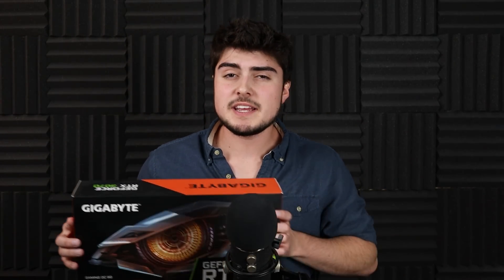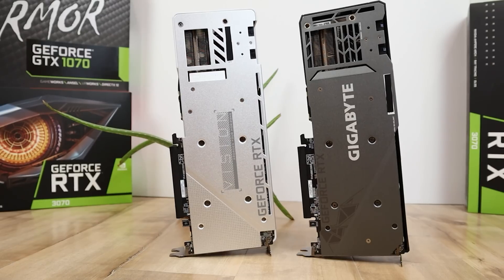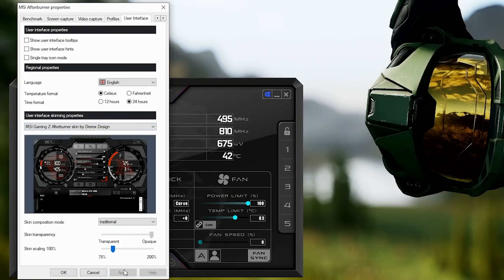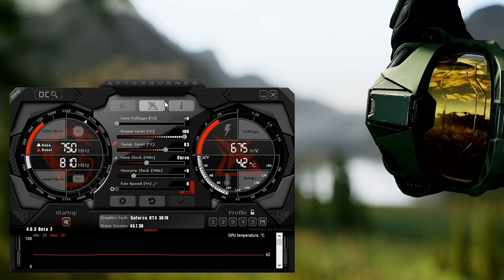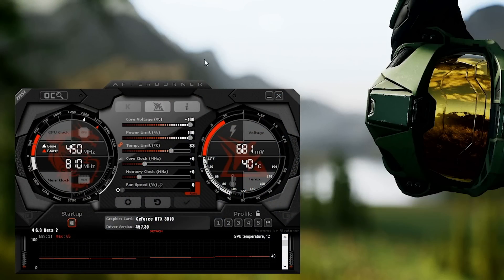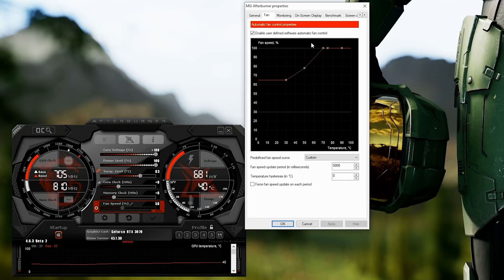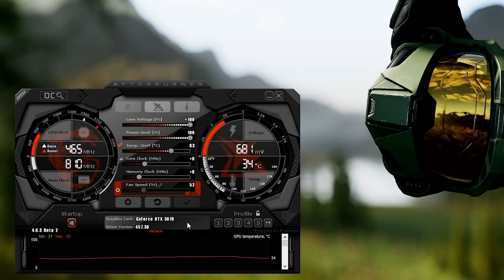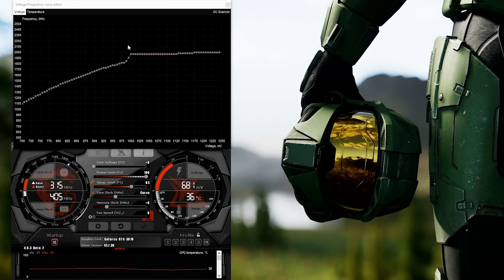RTX 30 Ampere Overclocking & Undervolting Guide - 3080 & 3070 OC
In this video I'll show you how to overclock and undervolt your Nvidia RTX 30 series Ampere graphics card. This tutorial will work for the RTX 3070, 3080, 3090, and upcoming 3080 Ti, 3060 Ti, 3060, 3050 Ti, and 3050. When comparing my OC result to the stock RTX 3070 I was able to gain about a 10% frequency increase, which resulted in an 8.5% performance increase. The tools I use for overclocking, unlocking voltage, and undervolting include the MSI afterburner beta and 3D Mark Time Spy.

0:39 - Disclaimer
2:26 - Unlock Voltage Control on RTX 3070
3:46 - RTX 3070 Overclocking Guide
6:07 - Undervolting RTX 3070 Guide

FULL DISCLOSURE
END DISCLOSURE